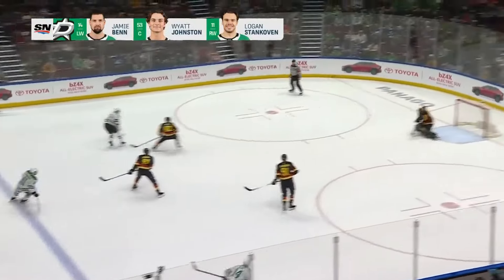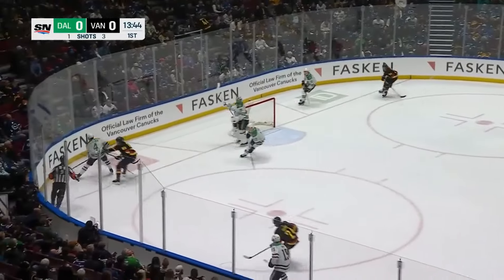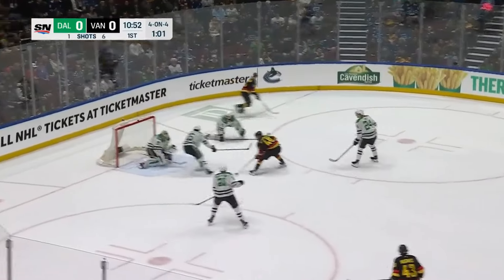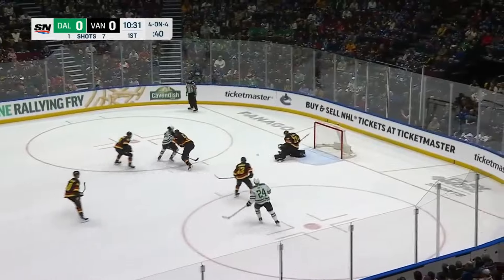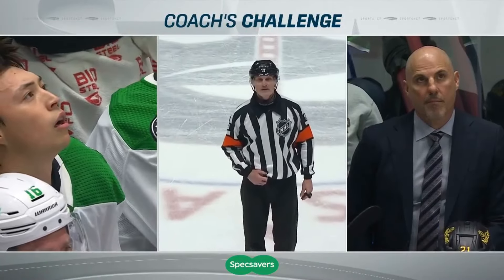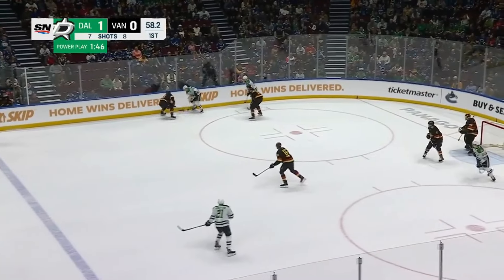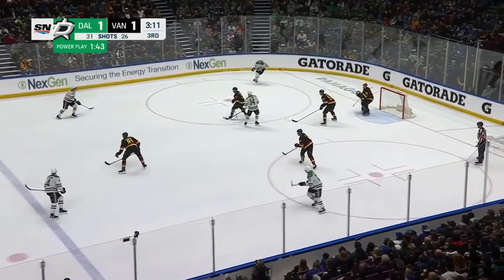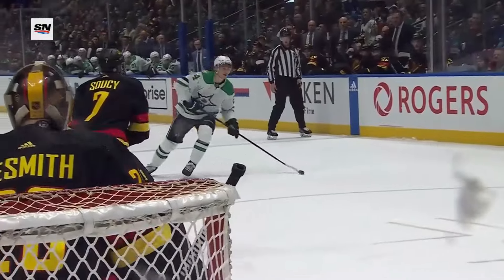Ванкувер Кэнакс - Даллас Старз Обзор матча 29.03.2024